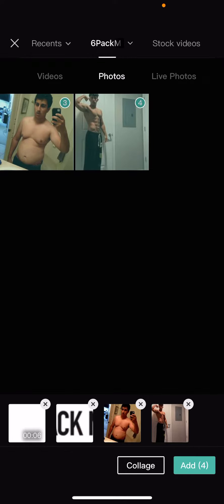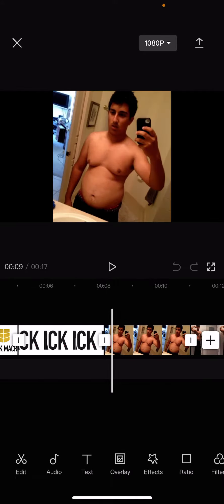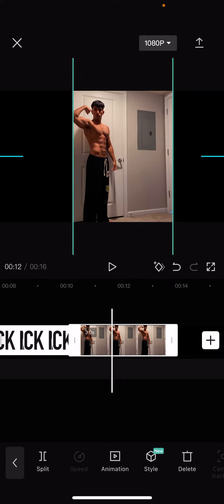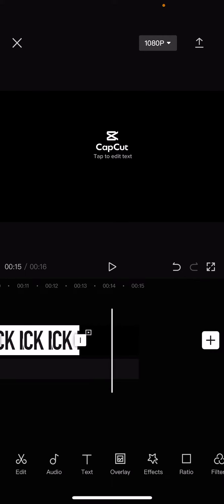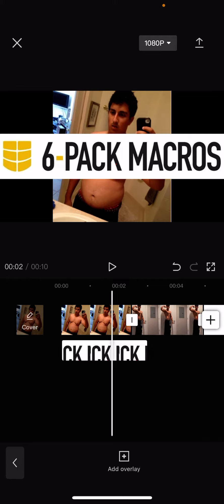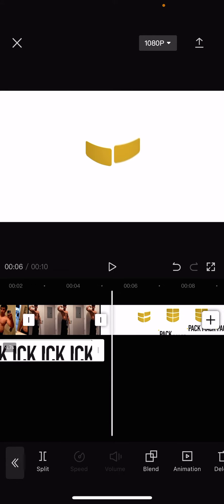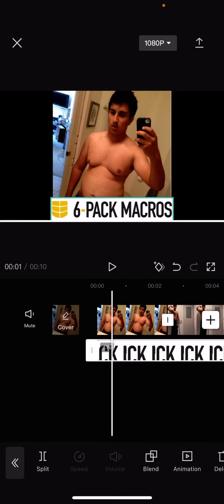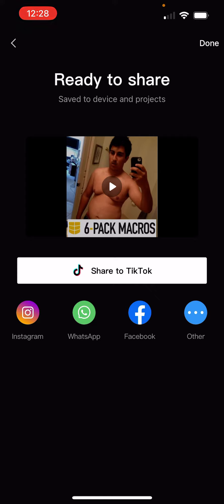How to Add the 6-Pack Macros Logo With CapCut